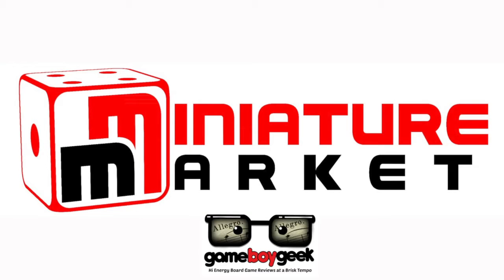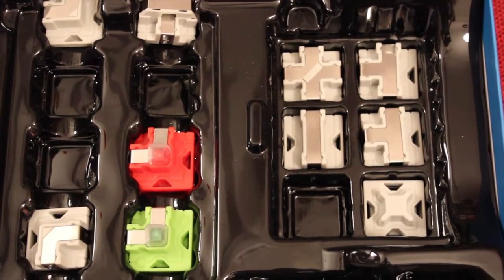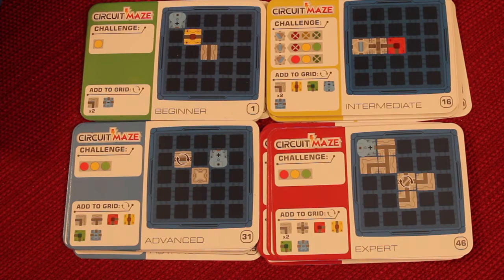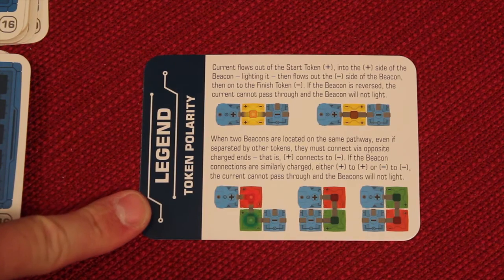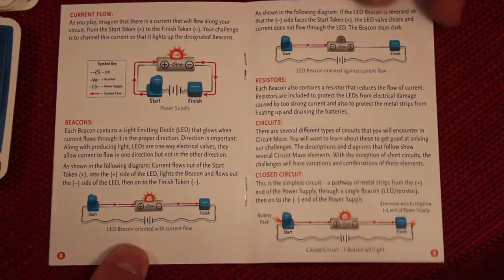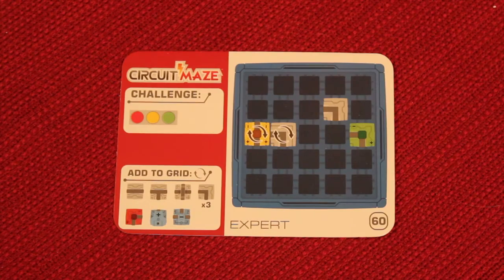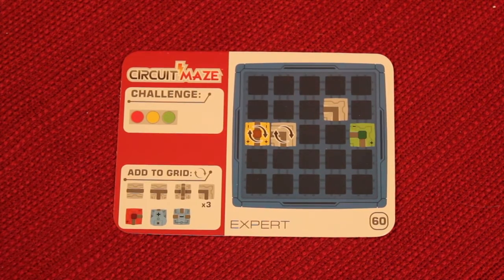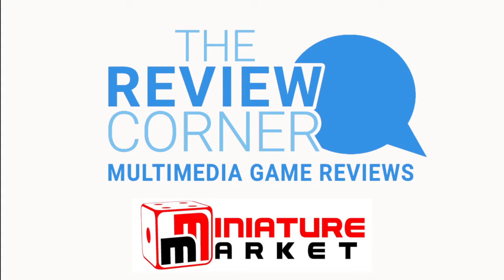Circuit Maze (Allegro 2-min) Review with the Game Boy Geek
My review of this solo puzzle game where you try to light up LED beacons. Learn about current flow, and different types of electrical circuits with 60 puzzles.